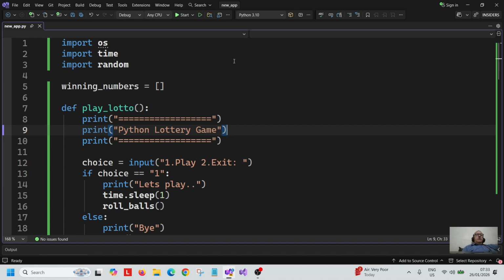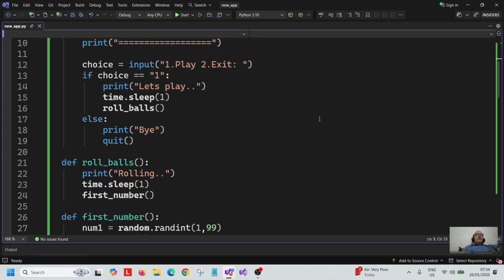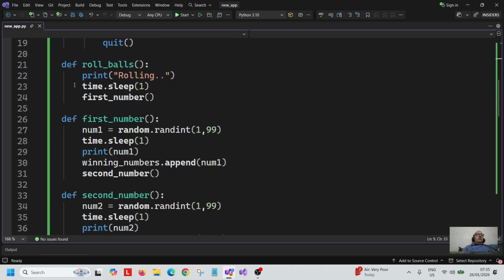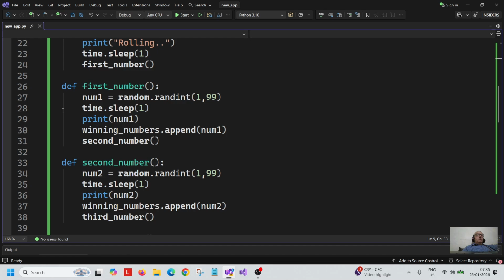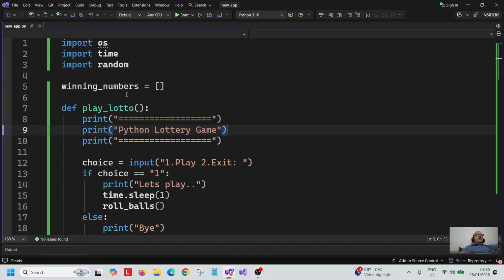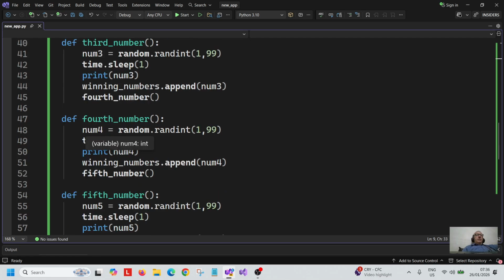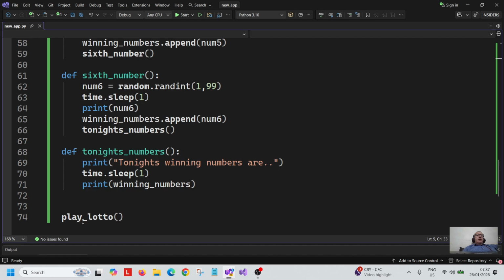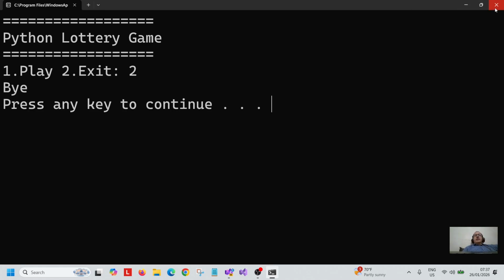Python Project: Build a Lottery Number Generator (Beginner Friendly!) 2026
Learn how to build a Lottery Number Generator using Python step by step! 🎲
In this Python project, we create a simple and fun program that generates random lottery numbers using Python’s built-in libraries.

This project is perfect for:

Python beginners 🐍

Students learning Python projects

Anyone who wants to practice random number generation in Python

By the end of this video, you’ll understand how to:

Use Python to generate random numbers

Build a real-world Python project

Improve your Python coding skills